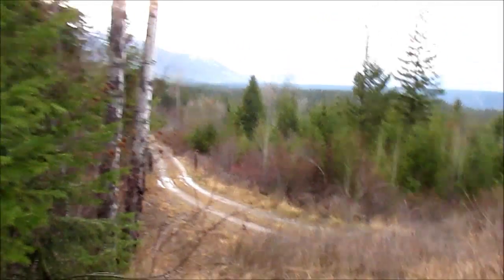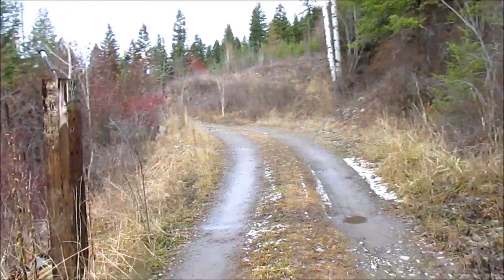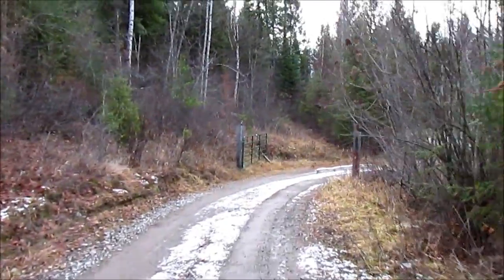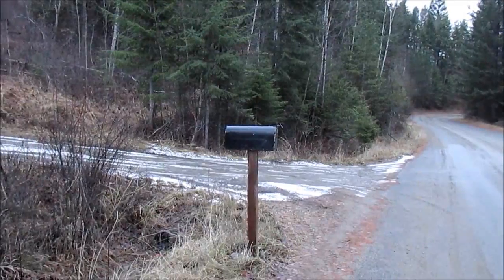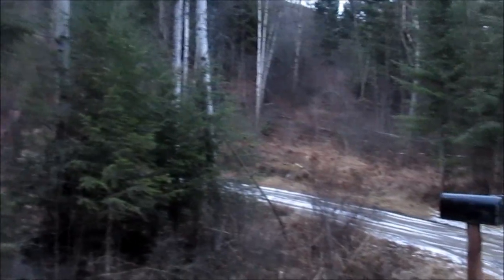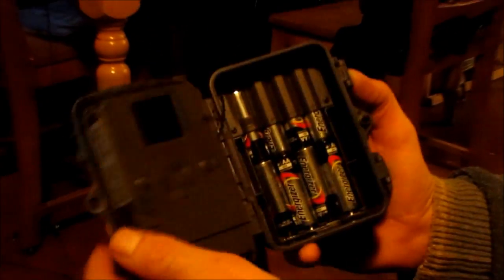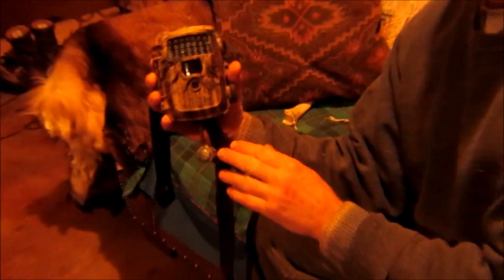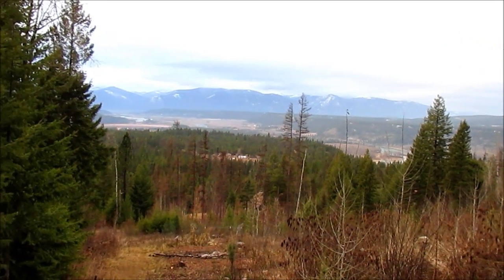OFF THE GRID SECURITY~Do It Yourself Home Security Tips